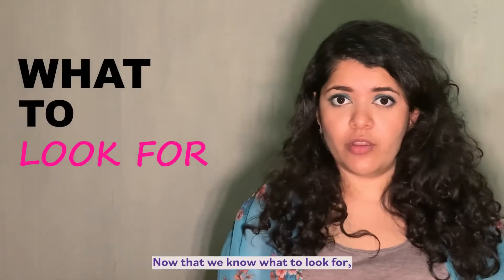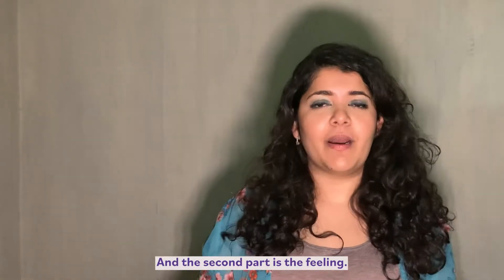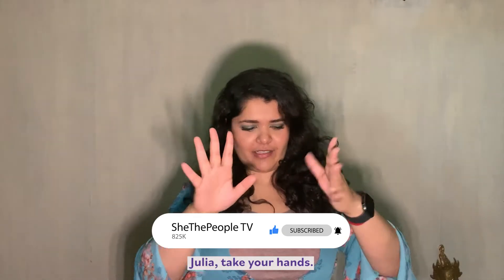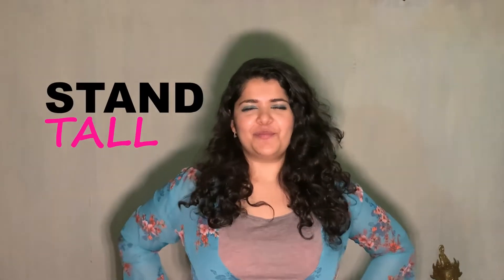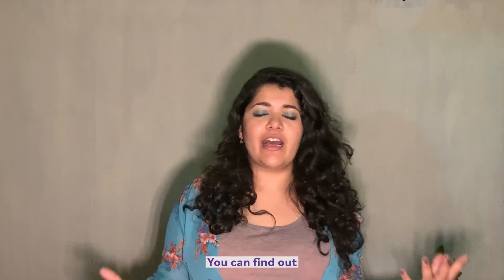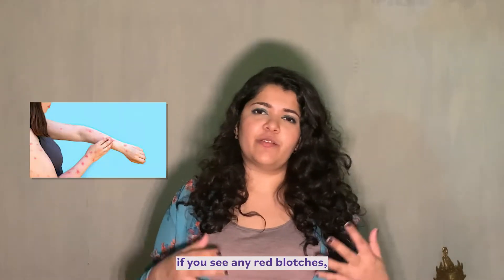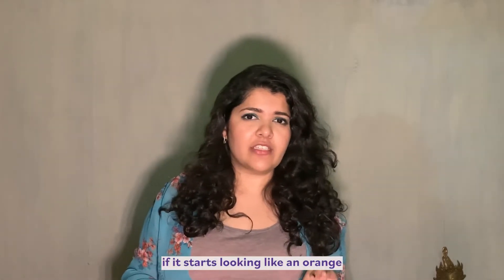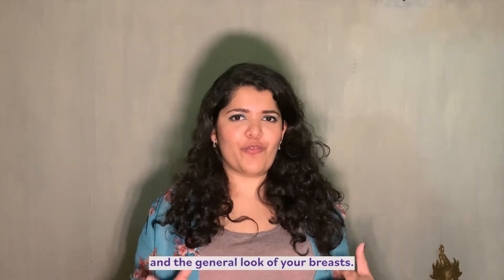Breast Examination At Home- How & Why!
In this video, Dr. Tanaya talks about the different ways of examining your breasts at home as a precaution against cancer